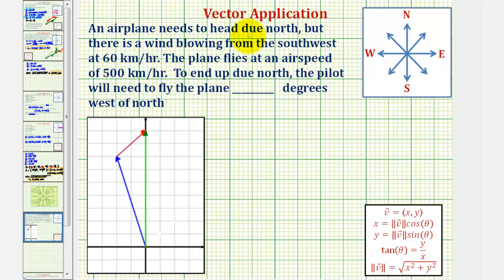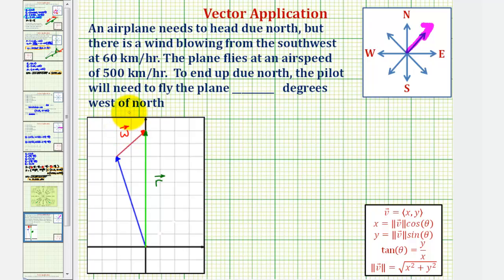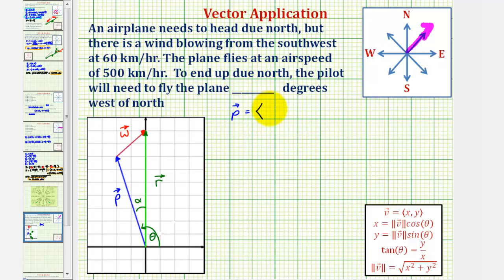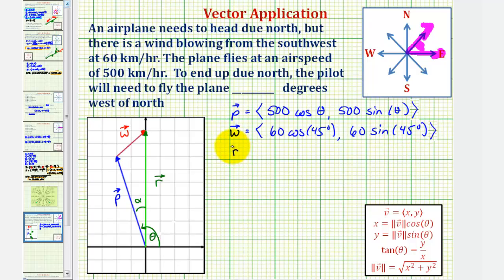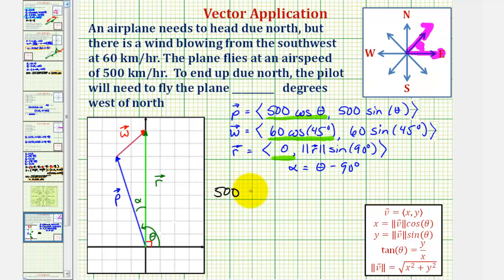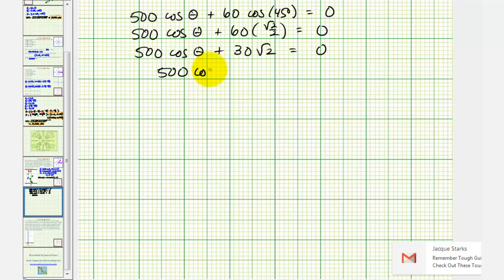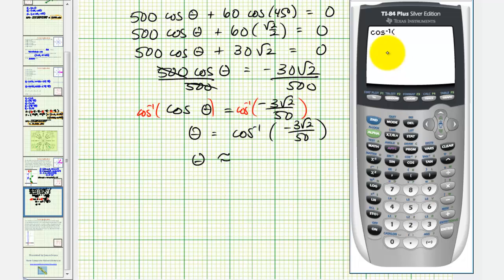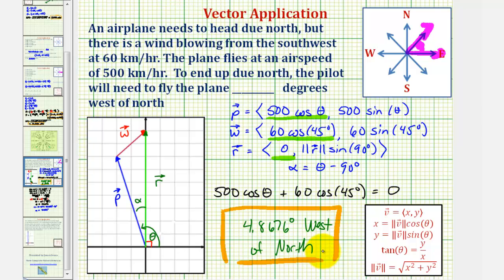Ex: Vector App - Find an Airplane Direction In The Wind To Fly Due North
This video explains how to find the direction an airplane must fly in a  wind to fly due north.